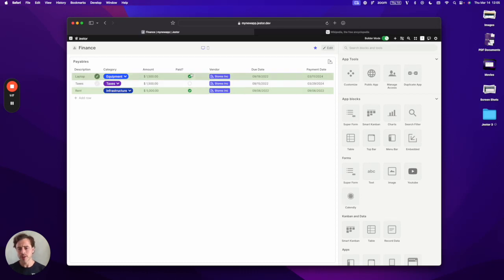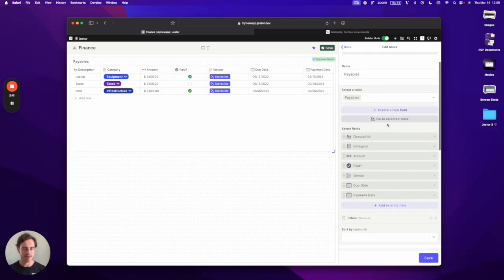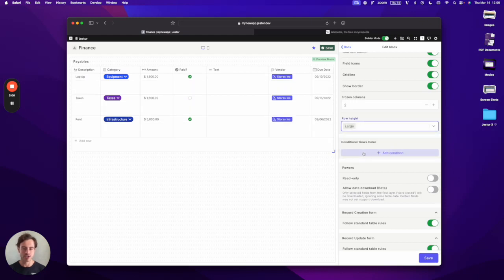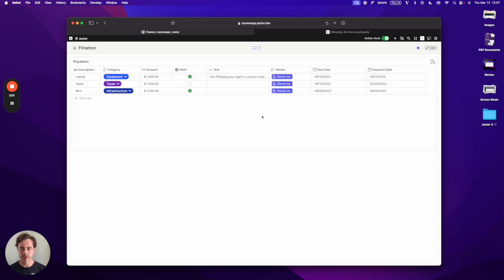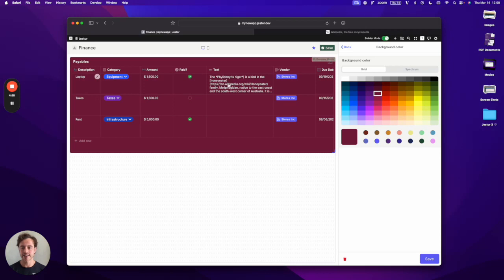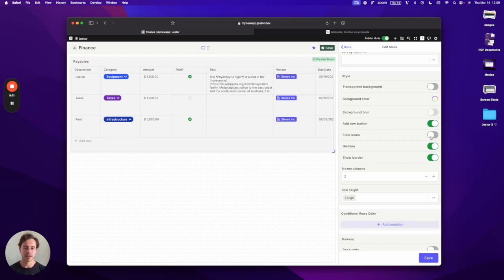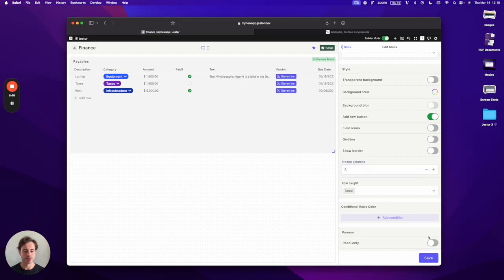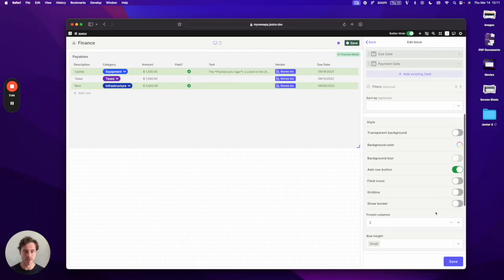Huge Table Upgrade: color conditionals, row height, new style options, frozen columns, and more.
🔀 Conditional Colors. Ex: if the status is "paid," the row will be green.
🎨 Transparency, Gridlines, Borders.
↕️ Row Height. Adjust row size for larger content.
➕ Create new tables and fields.
❄️ Freeze Columns.

I will show you the new updates for tables. We have added color conditioning, the ability to freeze columns, new styles, and the option to add new fields from app blocks. It is important to use these features and adapt to them. No action is requested from viewers, but I recommend using table blocks instead of directly using the table for better data management.

00:00 Introduction
01:20 Freezing Columns
02:56 Row Height
04:48 Table Style
06:40 Conclusion